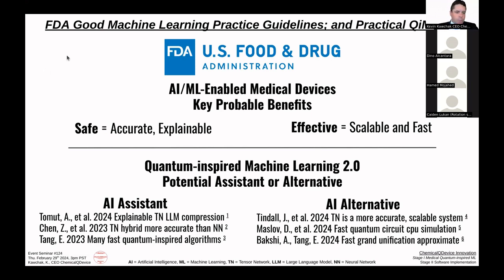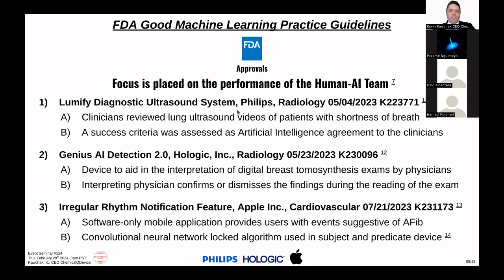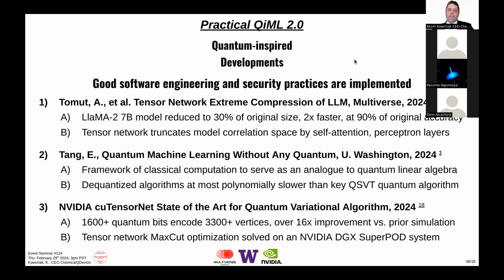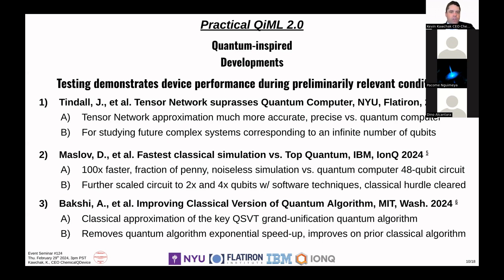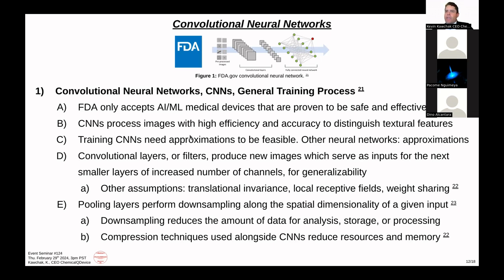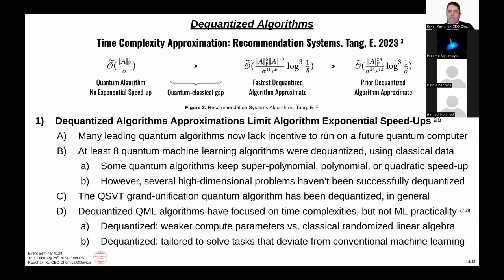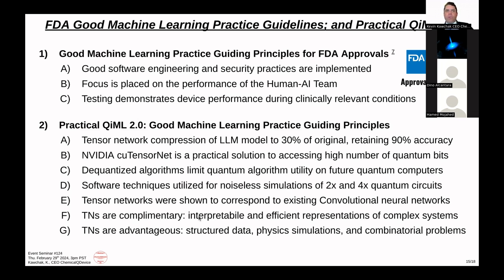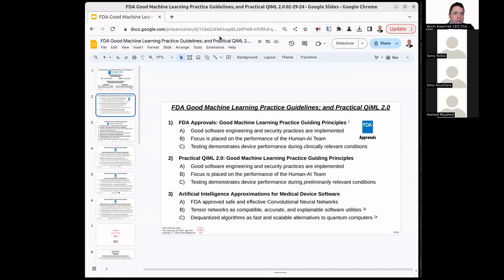FDA Good Machine Learning Practice Guidelines; and Practical QiML 2 0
The FDA Good Machine Learning Practice for Medical Device Development guiding principles "help promote safe, effective, and high-quality medical devices that use artificial intelligence and machine learning (AI/ML)." Good software engineering is one of the 10 principles that places a focus on implementing algorithm framework fundamentals for the creation of high-quality medical devices. [7]

The FDA Good Machine Learning Practice principles will be supplemented by several recent approvals from the October 2023 AI/ML-Enabled medical device additions in the seminar. In specific, what makes approximations related to training deep learning neural networks safe and effective for medical analysis will be detailed. [8]

Practical Quantum-inspired Machine Learning, QiML 2.0, uses different kinds of approximations for quantum systems that process sensitive data safely on conventional computers to minimize patient risk. Works [1-6] focus on quantum-inspired approaches that are device candidates for safety and effectiveness. In specific, several authors have reported that the technology yields results that are more accurate, explainable, scalable, or fast. Further incorporations of the quantum-inspired research into larger machine learning workflows appears to be on the horizon.

References:
[1] Tomut, A. (2024c, January 25). CompactifAI: Extreme Compression of Large Language Models using Quantum-Inspired Tensor Networks. arXiv.org.
[2] Chen, Z. (2023b, December 15). ANTN: Bridging autoregressive neural networks and tensor networks for Quantum Many-Body simulation.
[3] Tang, E. (2023) Quantum Machine Learning Without Any Quantum/
[4] Tindall, J., Fishman, M., Stoudenmire, E. M., & Sels, D. (2024g). Efficient tensor network simulation of IBM’s eagle kicked ising experiment. PRX Quantum, 5(1).
[5] Maslov, D. (2024g, February 5). Fast classical simulation of Harvard/QuEra IQP circuits. arXiv.org.
[6] Bakshi, A., & Tang, E. (2024h). An improved classical singular value transformation for quantum machine learning. In Society for Industrial and Applied Mathematics eBooks (pp. 2398–2453).
[7] Center for Devices and Radiological Health. (2021, October 27). Good machine learning practice for medical device development: Guiding principles. U.S. Food And Drug Administration.
[8] FDA Artificial Intelligence and Machine Learning (AI/ML)-Enabled Medical Devices. (2023, October 19).